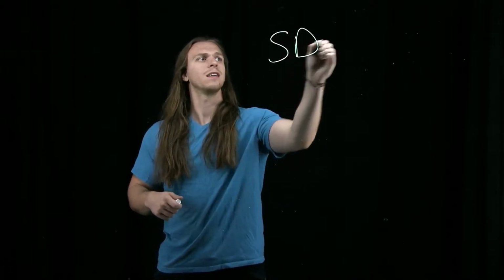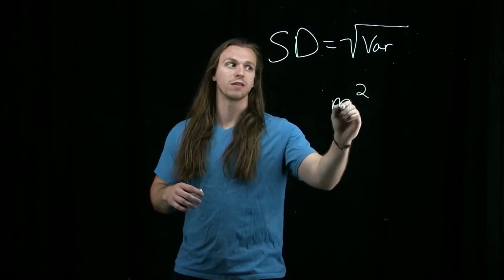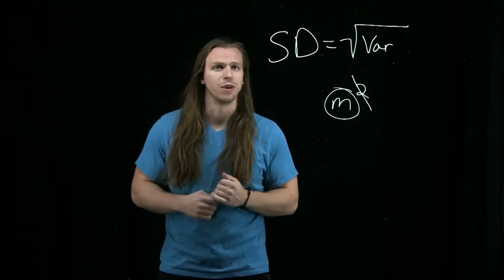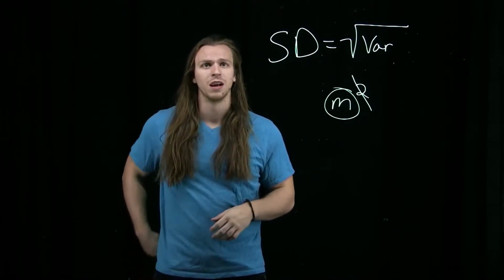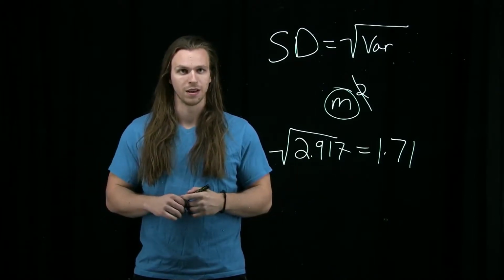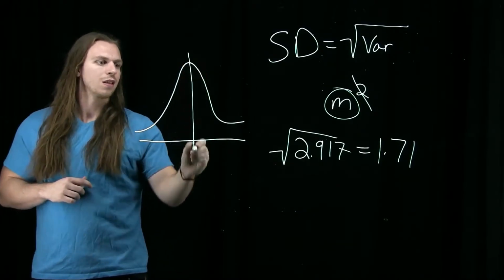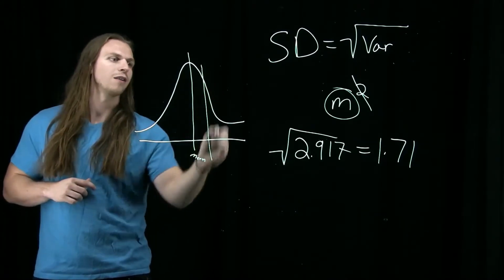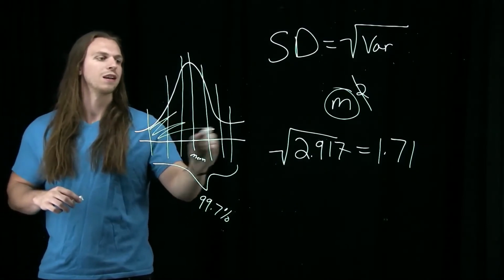Standard Deviation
Standard deviation is important in understanding what the research you are looking at means. Justin talks more about what standard deviation is and how to calculate it.